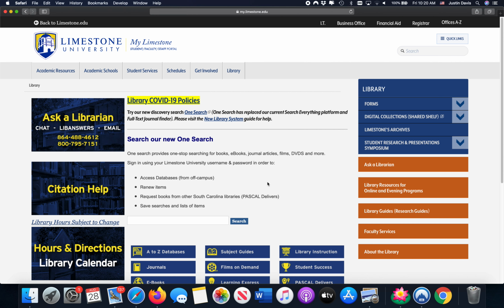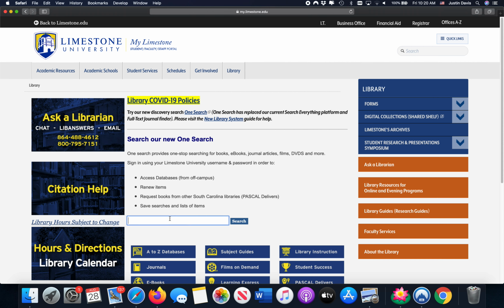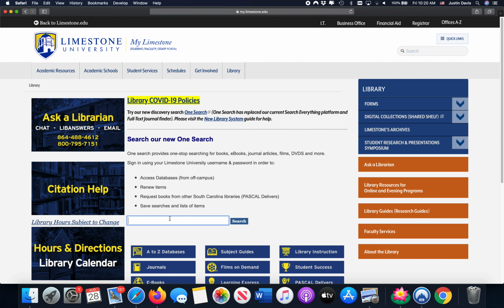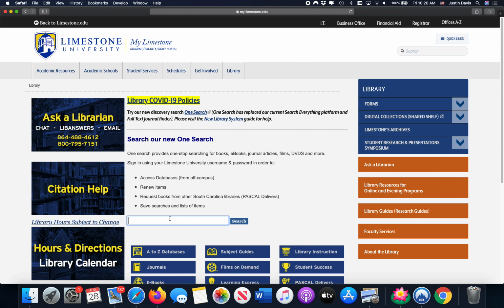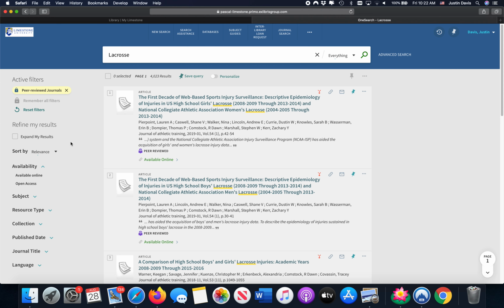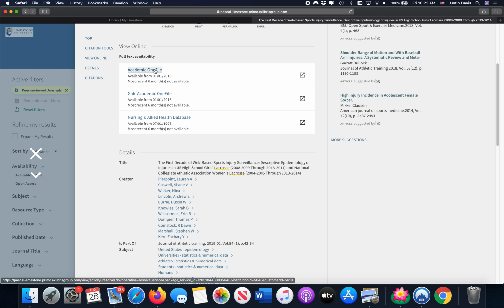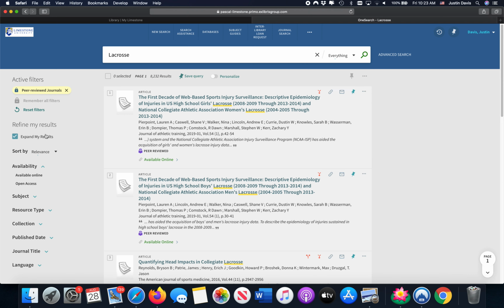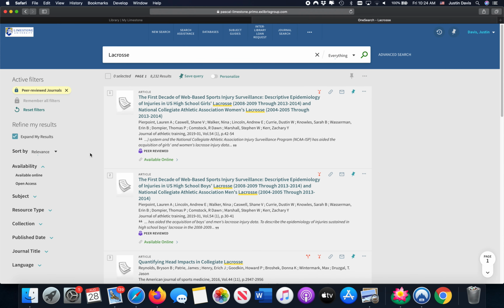Peer Reviewed Articles in One Search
This tutorial is an introduction to locating peer-reviewed articles in the Limestone University Library.
1) How to limit your search to only peer-reviewed articles in One Search
2) How to save the peer-reviewed filter
3) How to expand your results to see peer-reviewed articles that the library does not own immediate access too